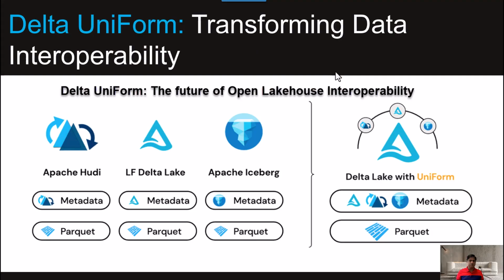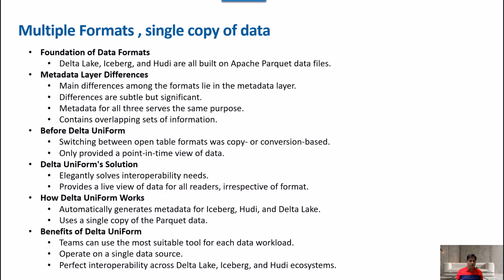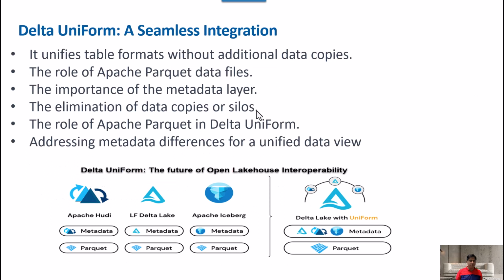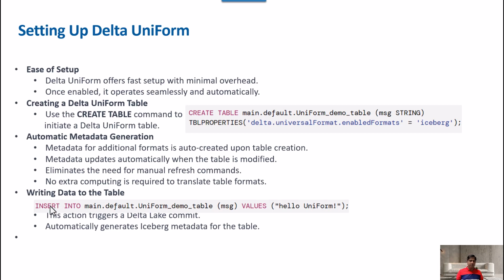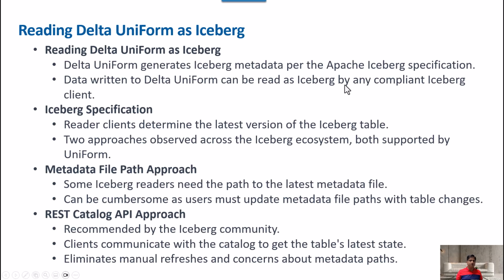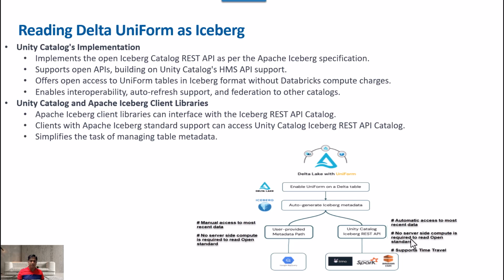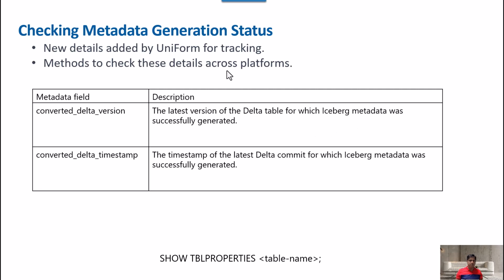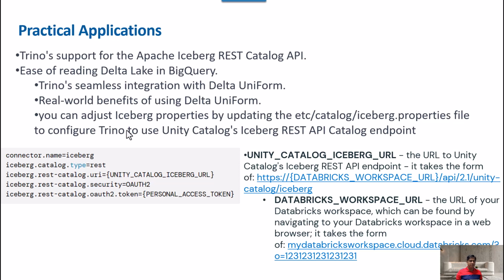Why Delta UniForm Will Change Everything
In the ever-evolving world of data, organizations are constantly faced with the challenge of selecting the optimal format for their data lakehouses. With a plethora of options available, such as the Linux Foundation Delta Lake, Apache Iceberg, and Apache Hudi, the decision-making process can be overwhelming. Enter Delta UniForm, a game-changer in the realm of data interoperability. In this blog, we'll delve deep into the world of Delta UniForm and its transformative impact on the data ecosystem.

00:00 Introduction
01:57 Agenda
02:58 Need for Unified Data Format
05:05 Multiple Formats single copy of data
07:17 Delta UniForm: A Seamless Integration
08:32 Setting up Delta UniForm
10:03 Benefits of Delta UniForm
12:04 Reading Delta UniForm as Iceberg
15:23 How is iceberg Metadata generated?
16:55 Checking Metadata Generation Status
17:41 Manually trigger iceberg metadata conversion
18:50 Practical Applications